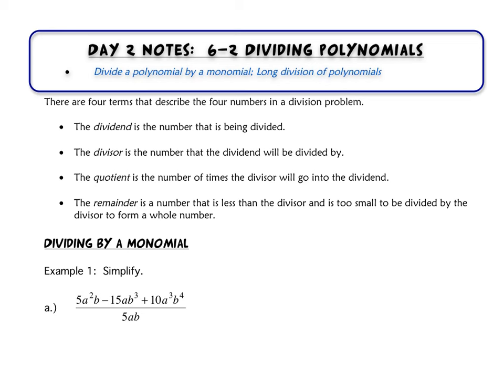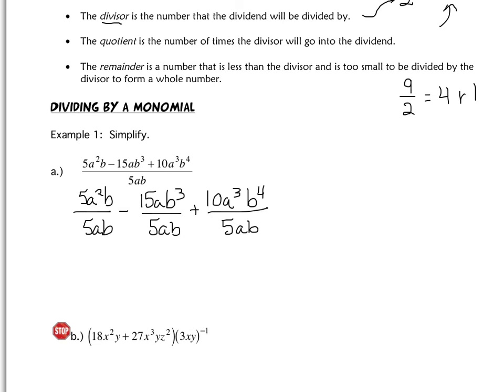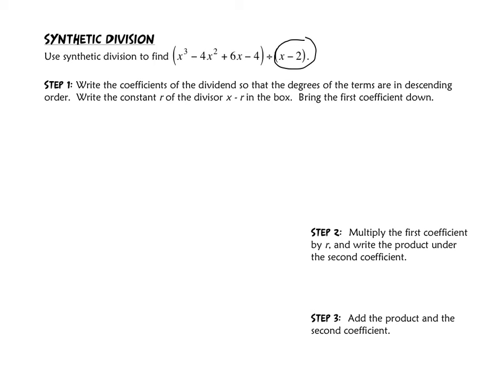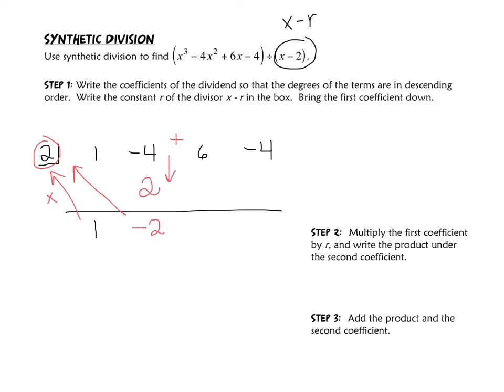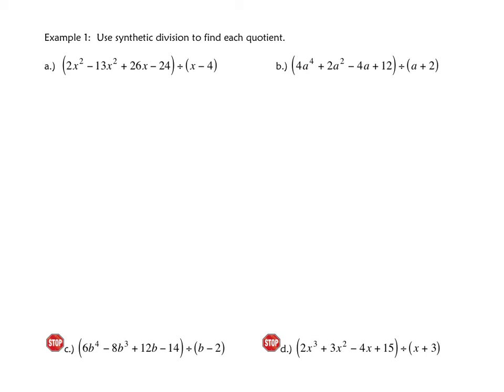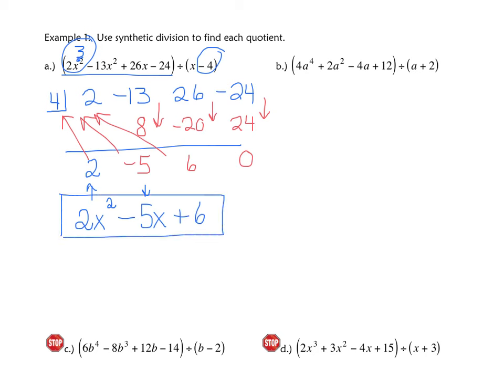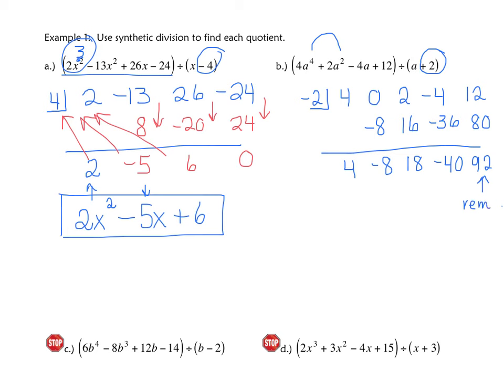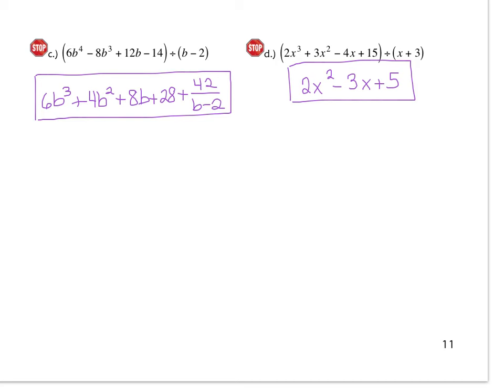Day 3 Dividing polynomials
Polynomial division, dividing by a monomial, synthetic division